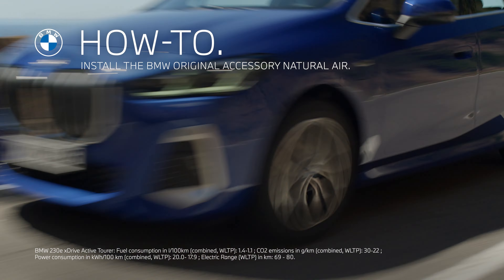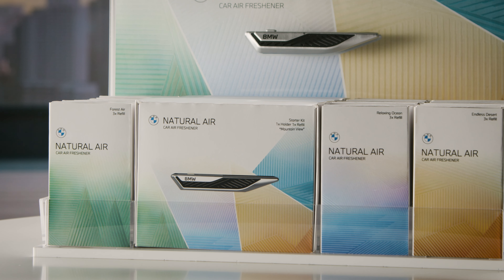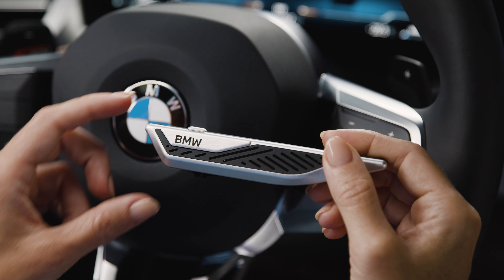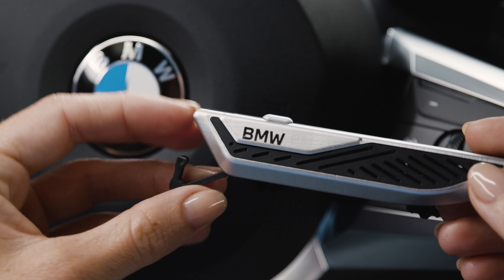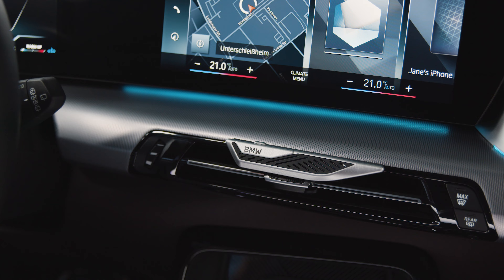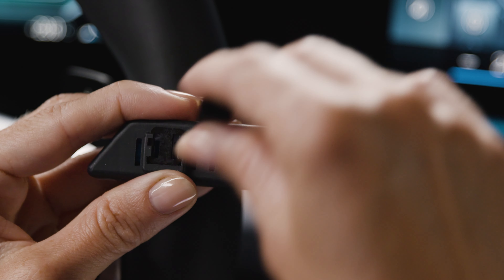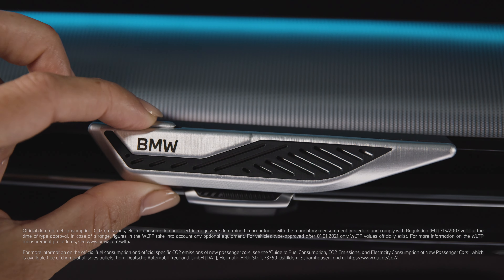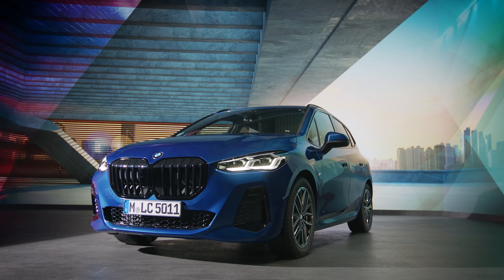How-To Install the BMW Original Accessory Natural Air.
"For a scent-sational journey BMW Natural Air provides four different fragrances for your car interior: Mountain View, Relaxing Ocean, Forest Air and Endless Desert.
Learn in this video all about this BMW Original Accessory.